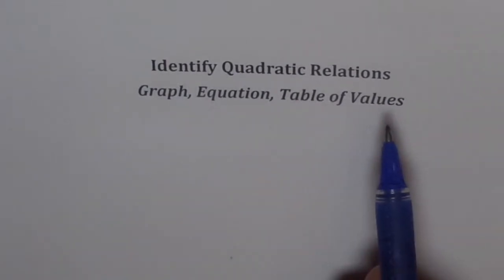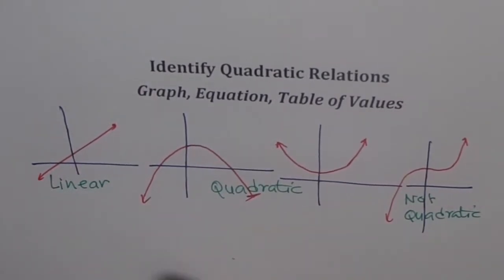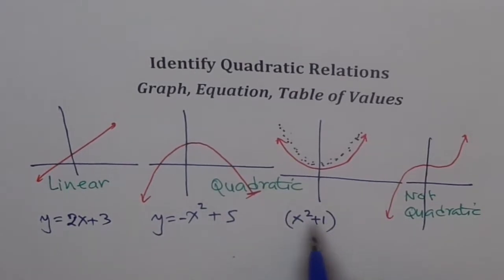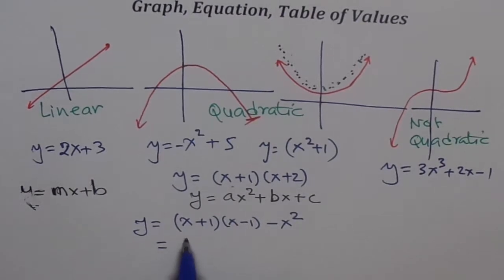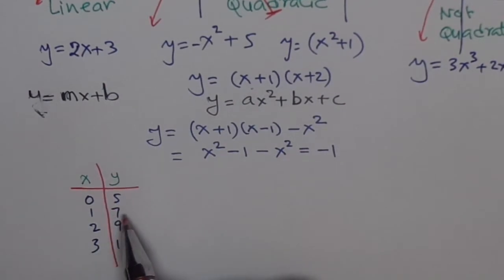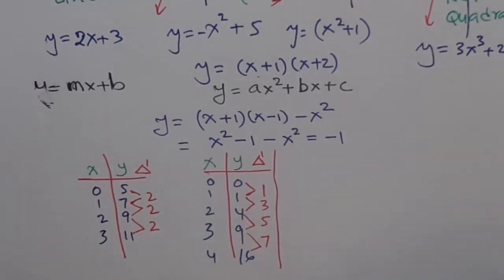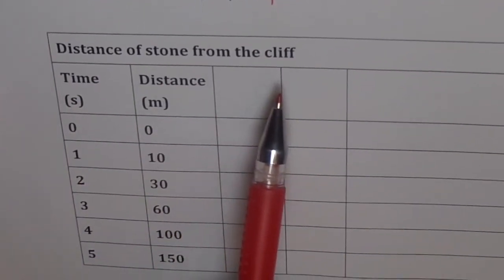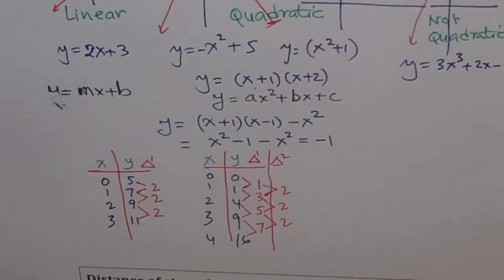Identify Quadratic Relation